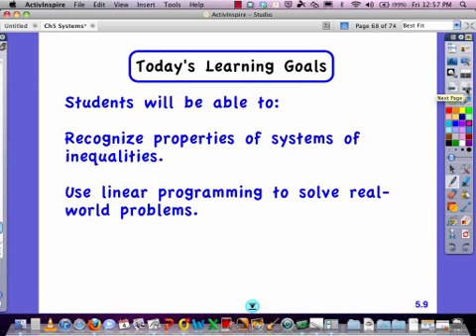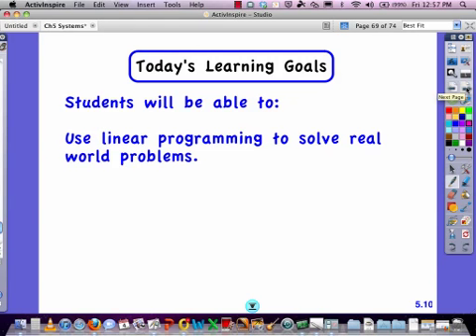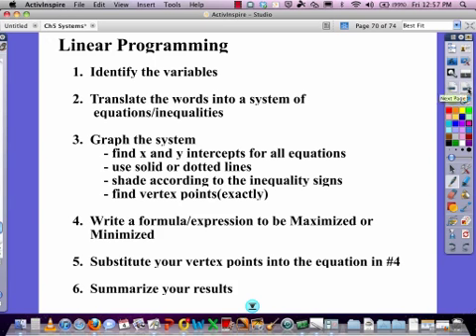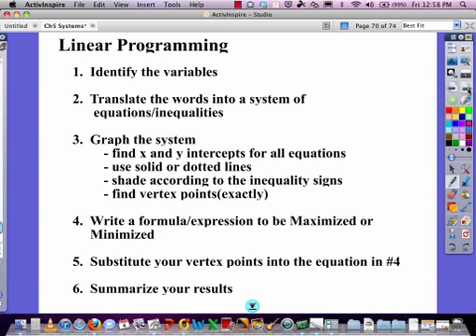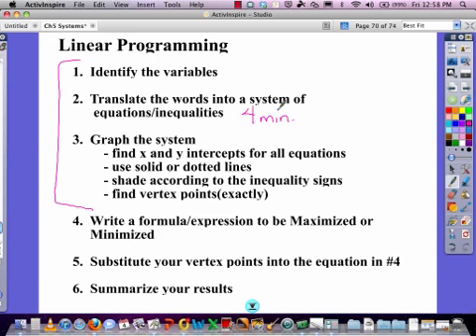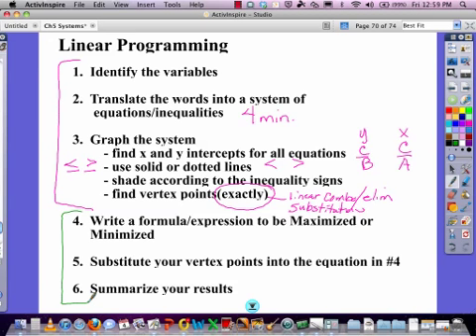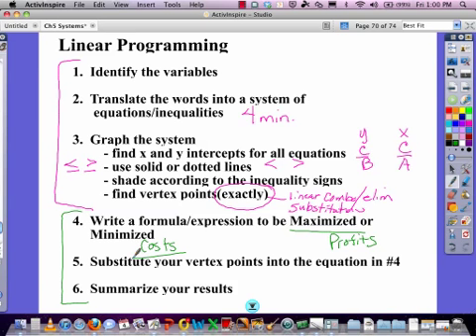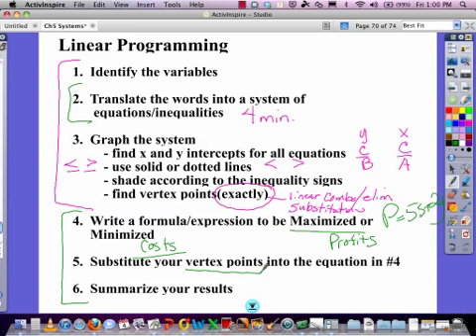Alg 2 Lecture 5.9 & 5.10